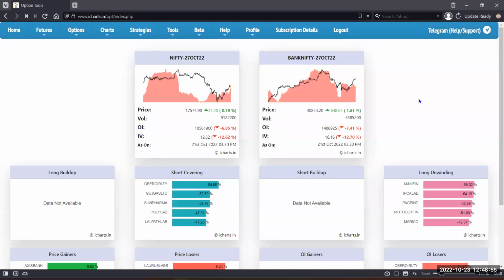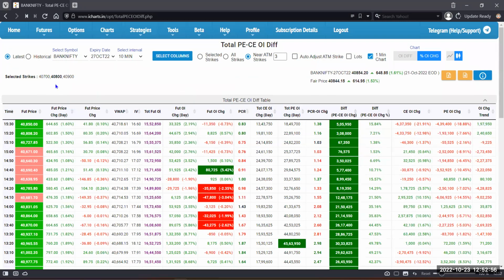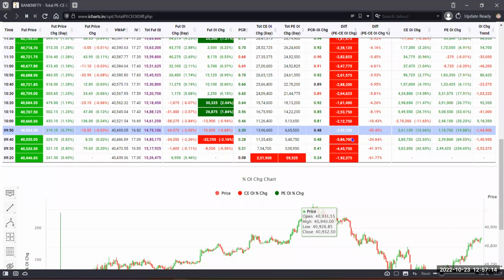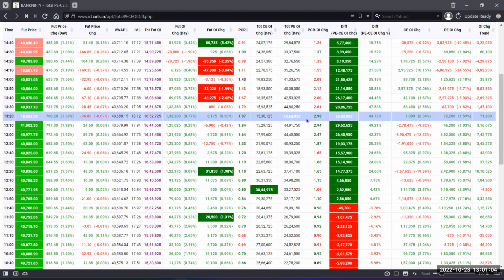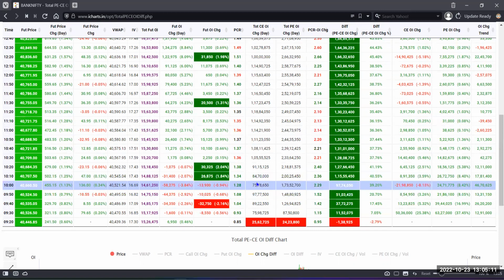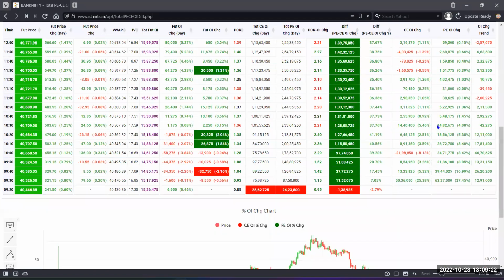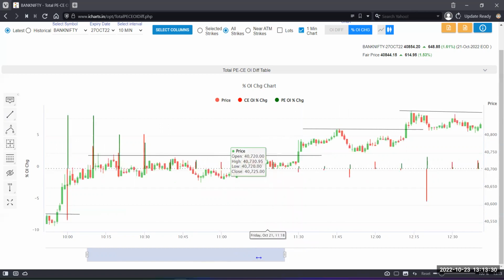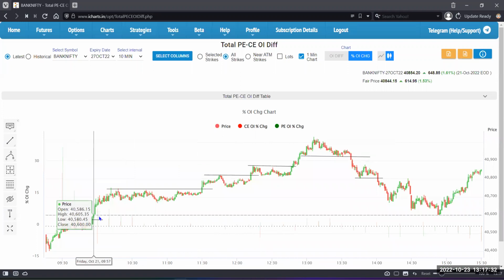Total PE-CE OI Diff (Detailed Overview)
Detailed description of features and usage guidelines of the Total PE-CE OI Diff tool